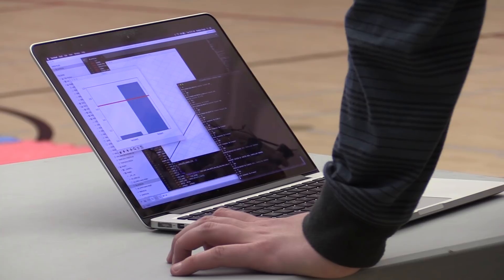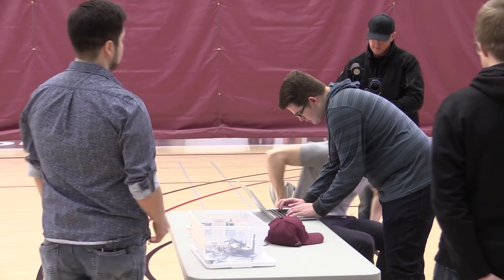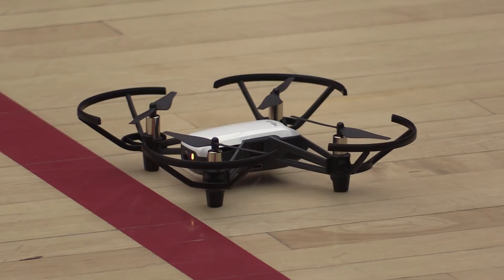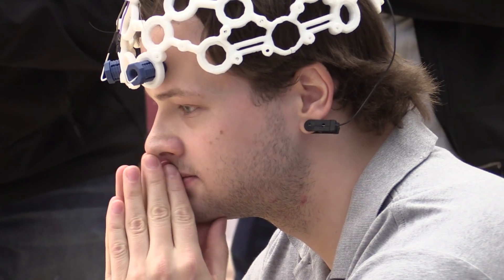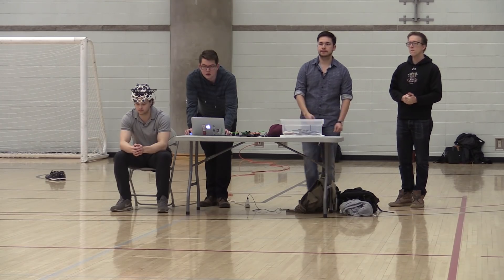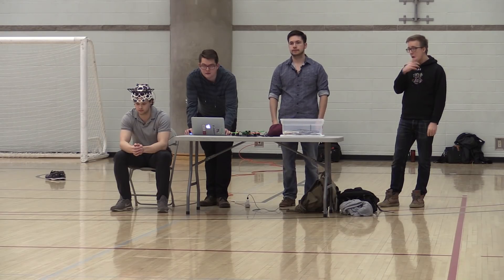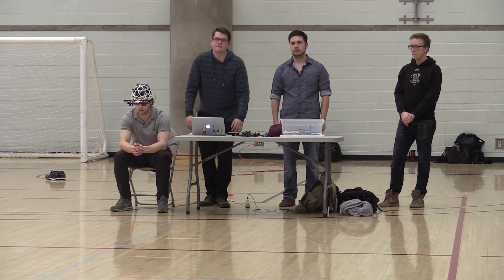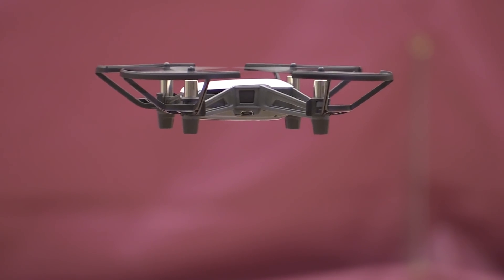Brain waves fly a drone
Four MacEwan University students wanted to use brain waves to fly a drone. The project incorporates their knowledge of computer science, engineering and a bit of neuroscience.